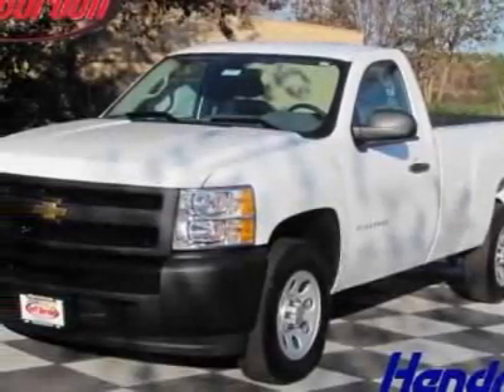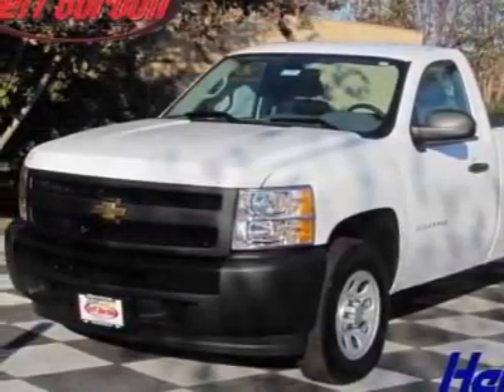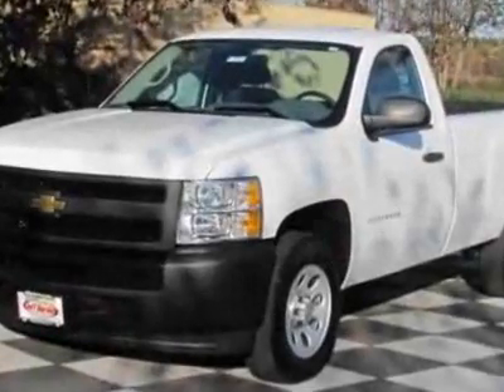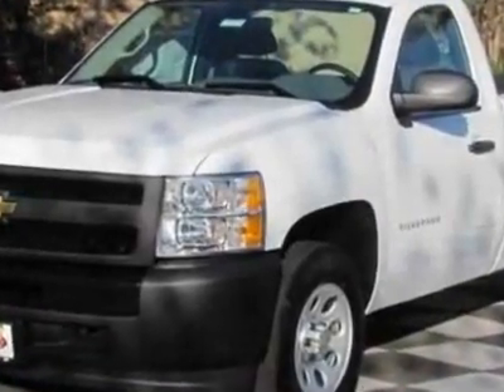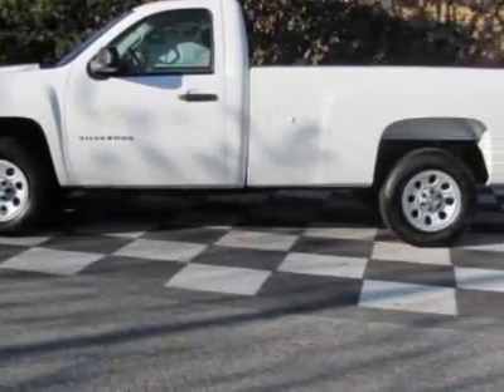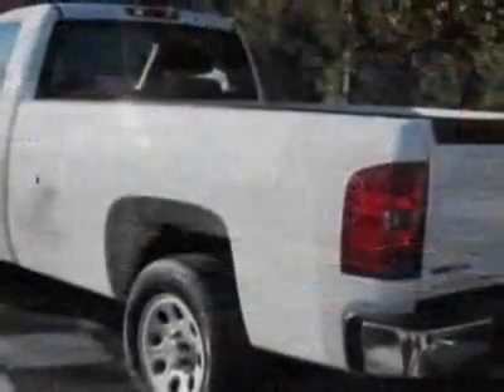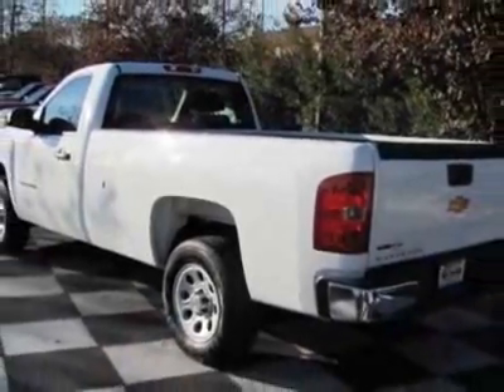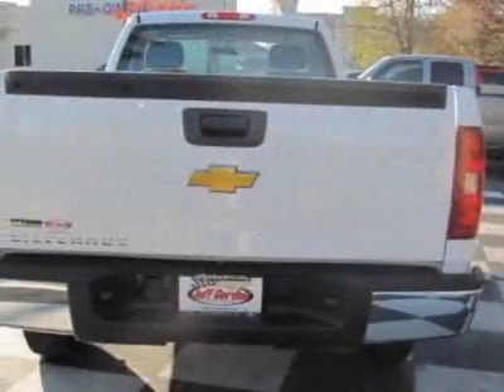Chevrolet Silverado 1500 2WD Reg Cab 133.0" Work Truck Truck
Jeff Gordon Chevrolet, Wilmington, NC - Chevrolet Silverado 1500 Long Box 2-Wheel Drive Work Tr